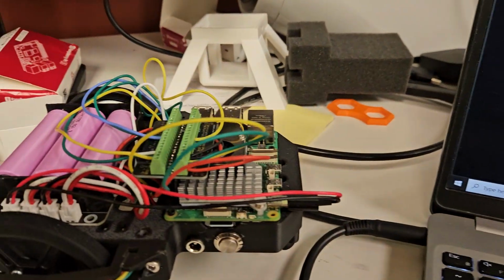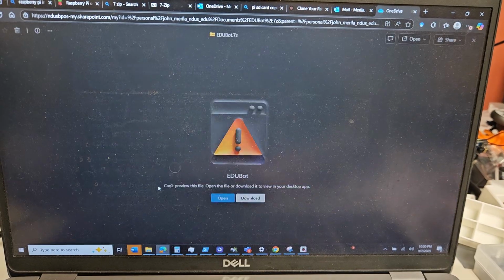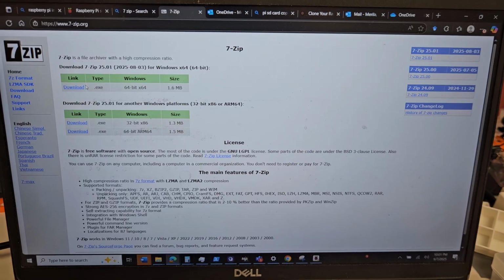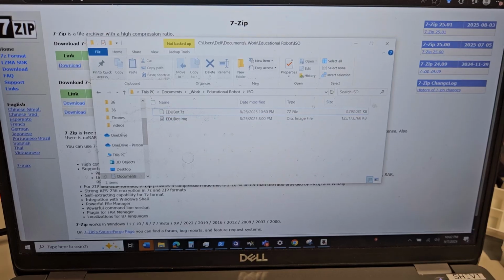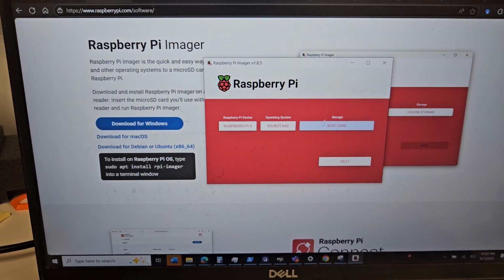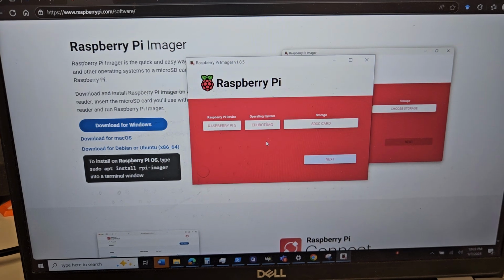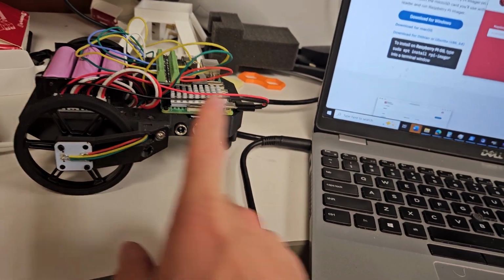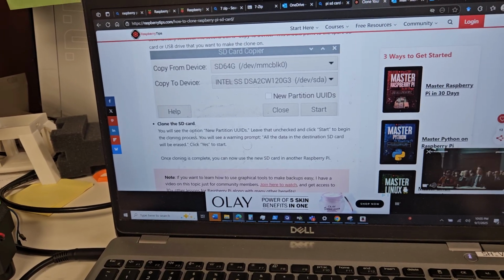EDUBot Video 8: Flashing Pi SD Card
Flashing Pi SD card with ROS2 and Docker setup on it